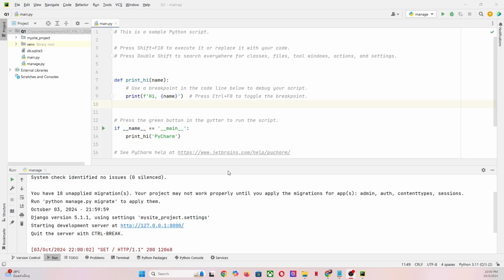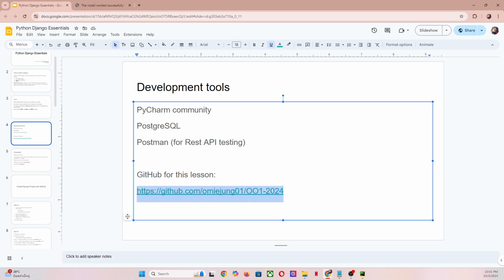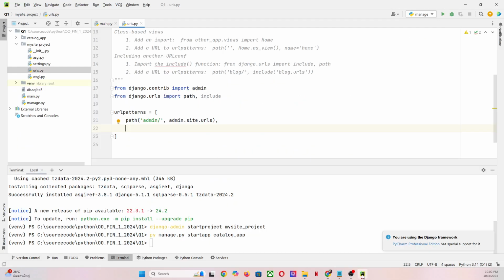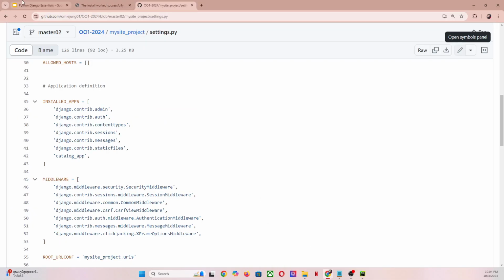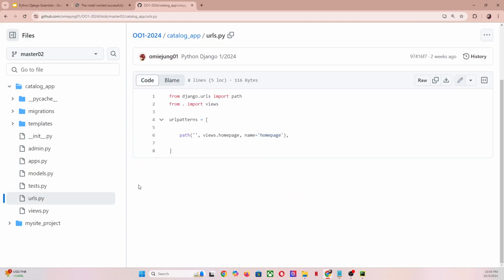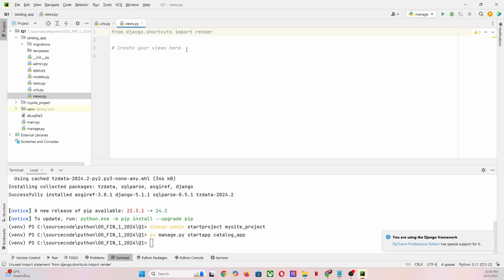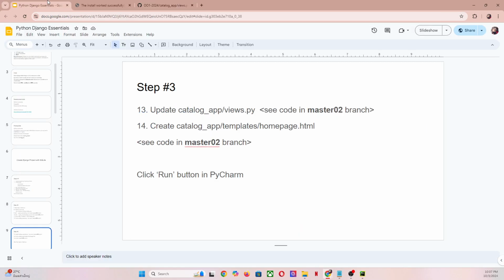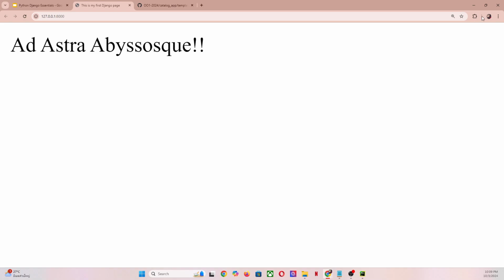Python Django Essential 2/6